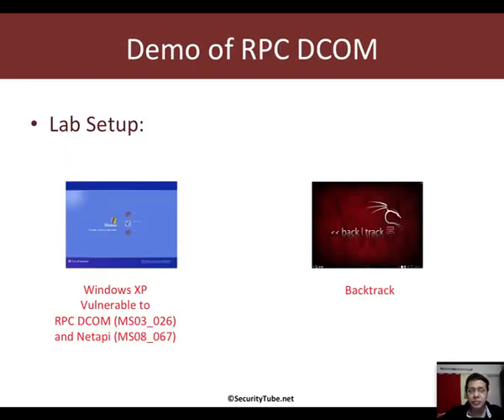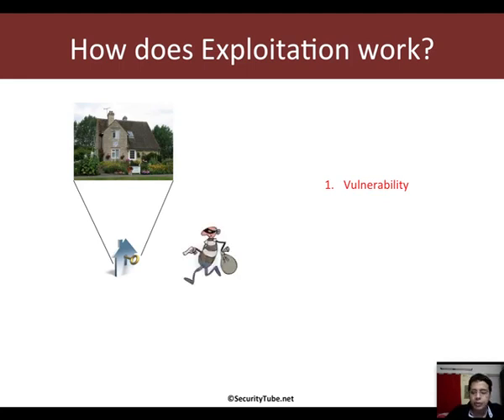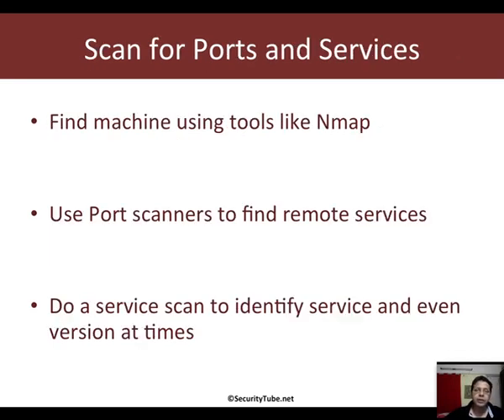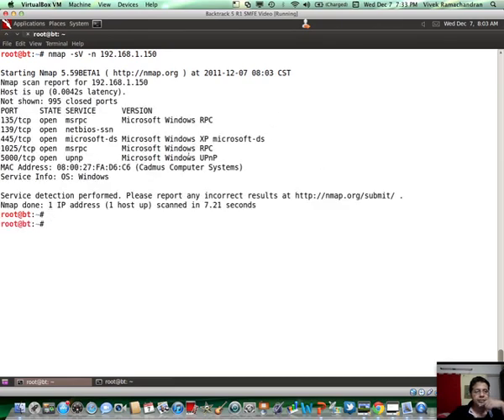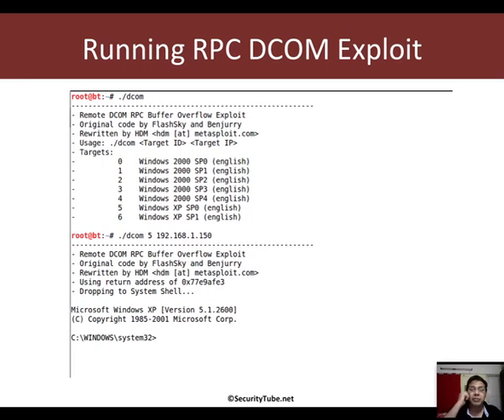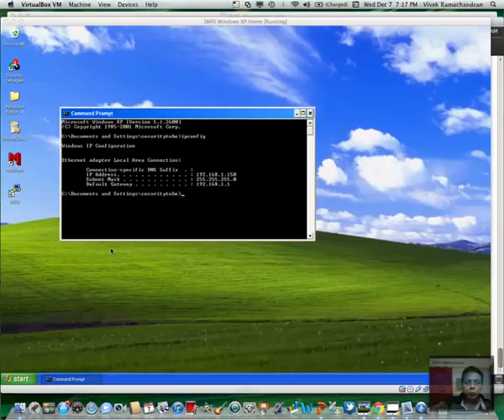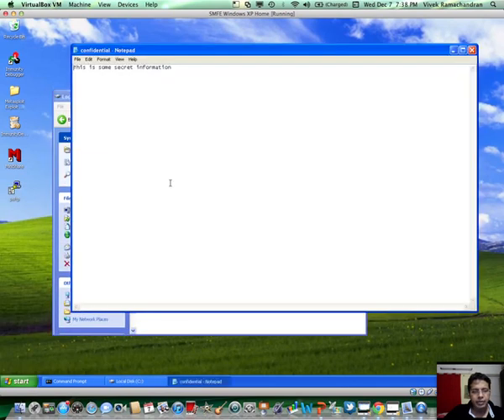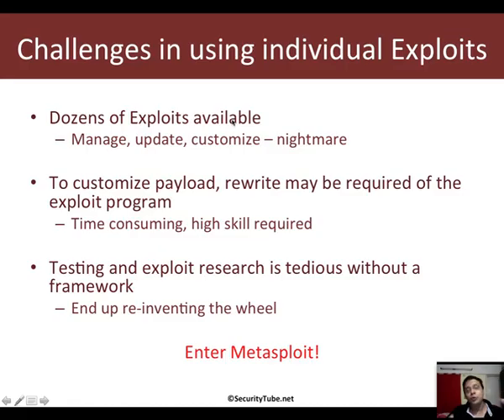SecurityTube Metasploit Framework Expert Video List-Community #01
SecurityTube Metasploit Framework Expert Video List-Community